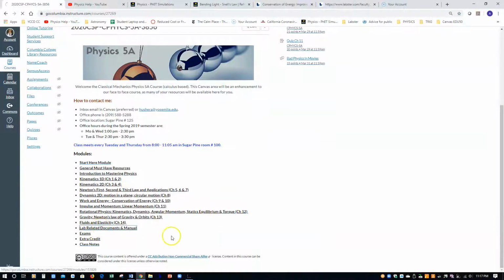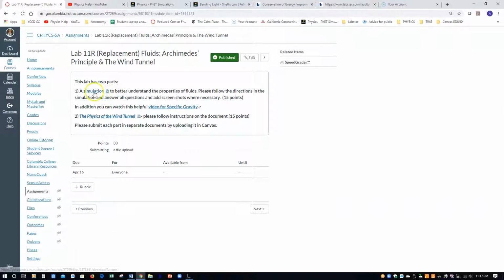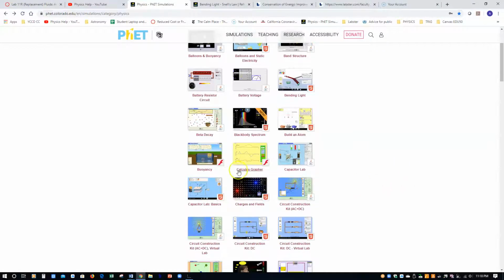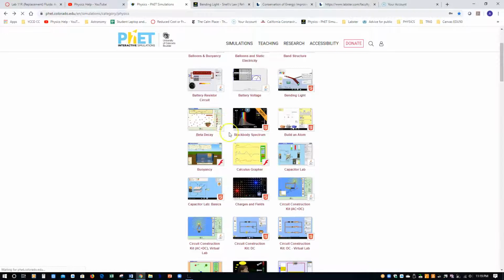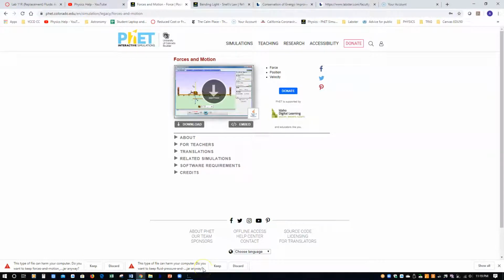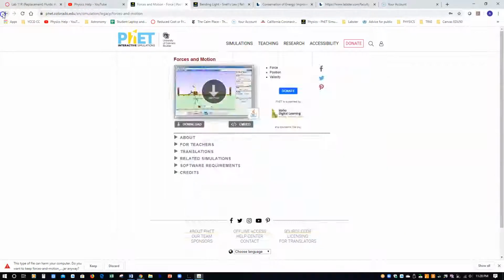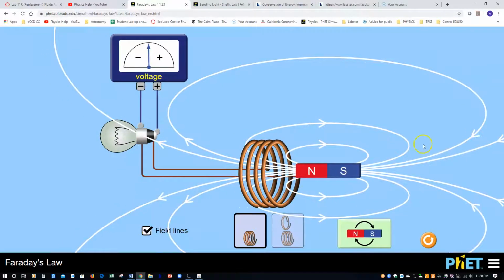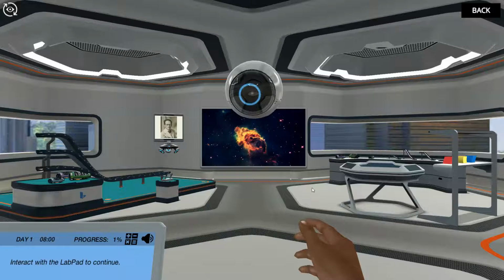Virtual Labs Options walk through